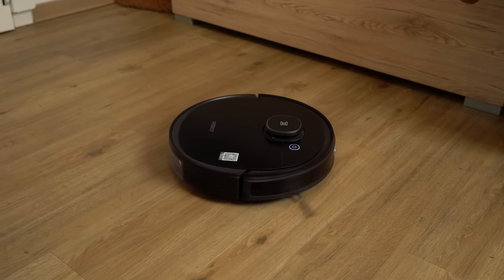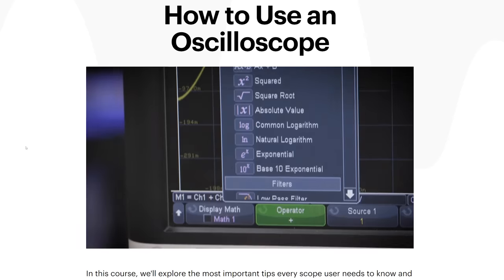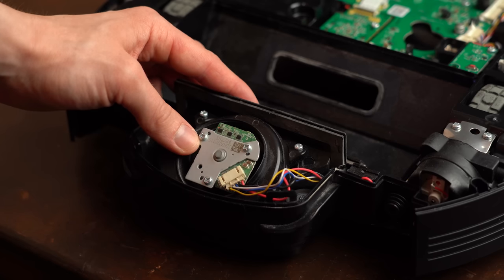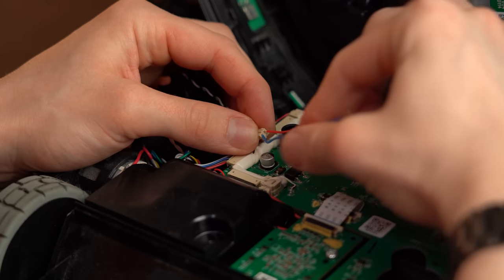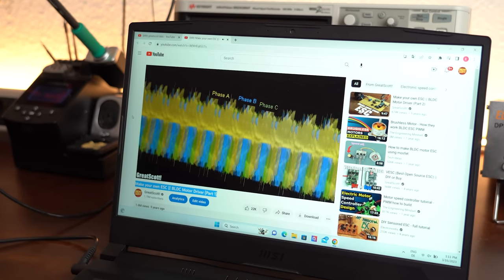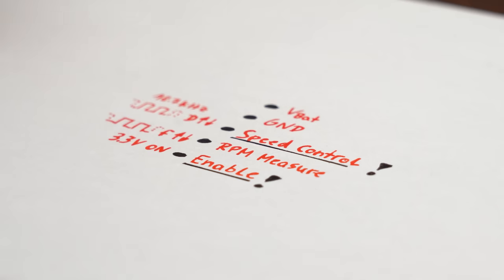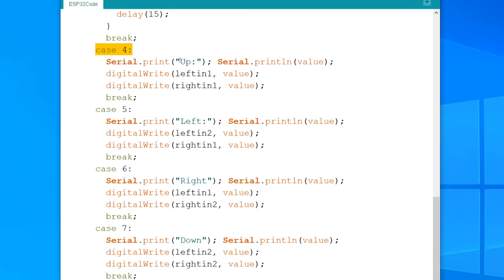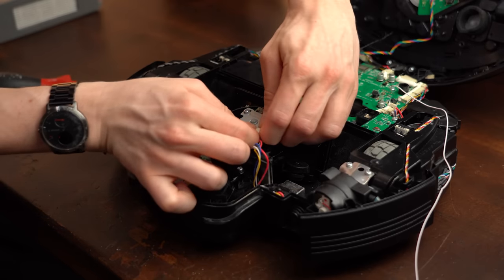Hacking my Robot Vacuum to add ONE MISSING Feature!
In this video I will try to manually control my robot vacuum. The problem is that sometimes my robot vacuum loses the ability to move one of its wheels which can be annoying because there is usually only one small spot left to clean. So let's see how easy it is to "hack" such a robot so that I can control it directly without using the manufacturers app. Let's get started!

0:00 The Problem with my Robot Vacuum
1:09 Intro
1:55 Taking the Robot apart
3:13 Theory of Adding Custom Control
3:30 Battery Pack
4:17 Wheel DC Motors
5:31 Vacuum BLDC Motor
8:05 Final Custom Control Hardware/Software
9:28 Fun Testing
9:51 Aborting this "Hack"